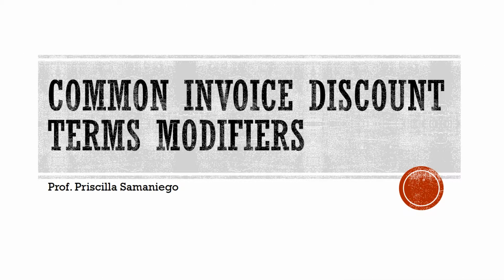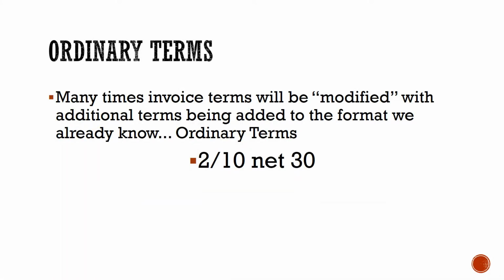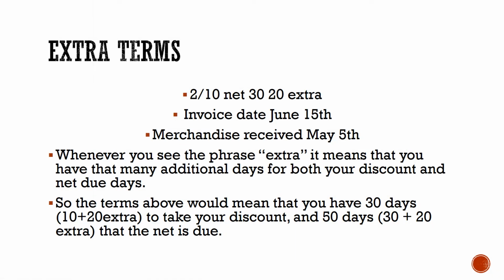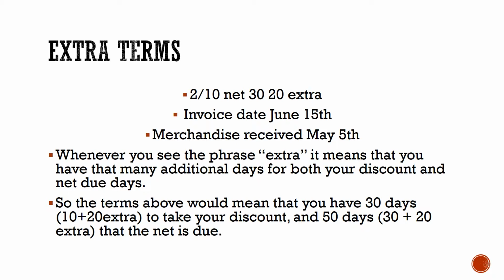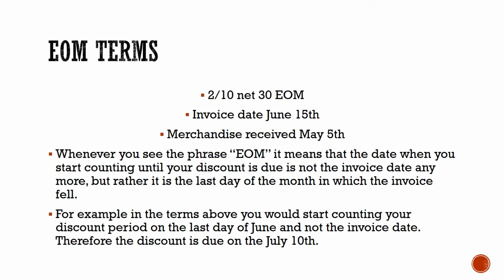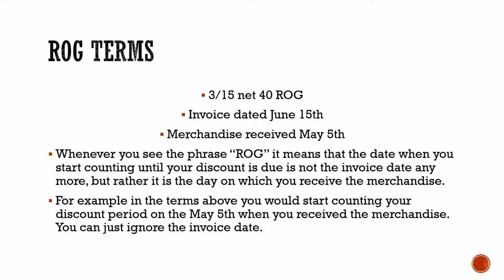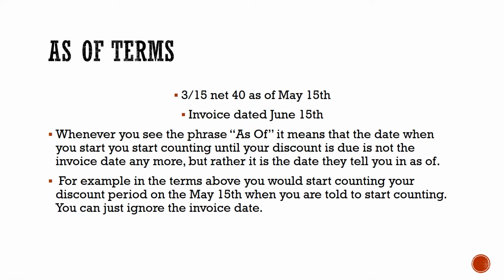COMMON INVOICE DISCOUNT TERMS MODIFIERS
terms